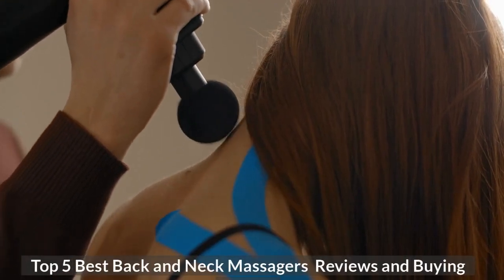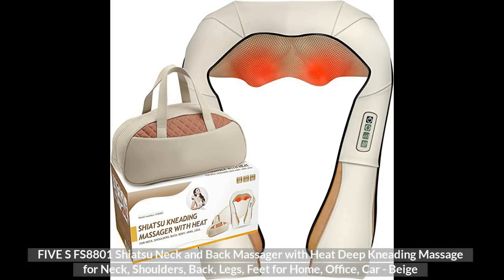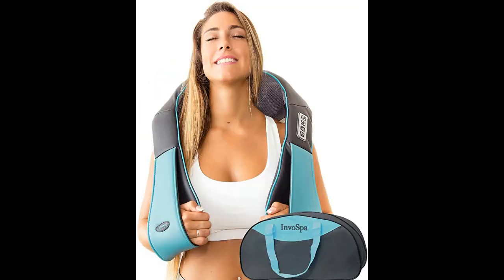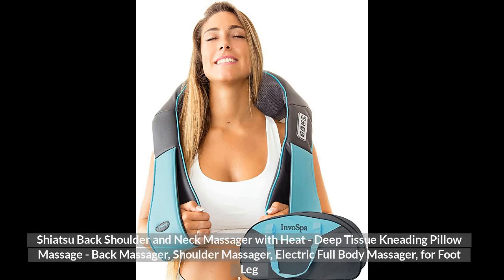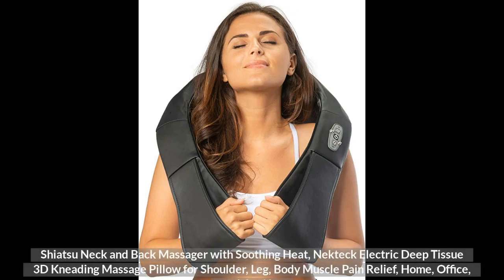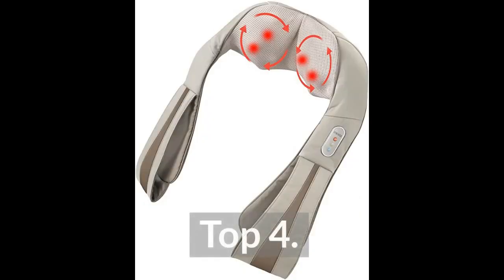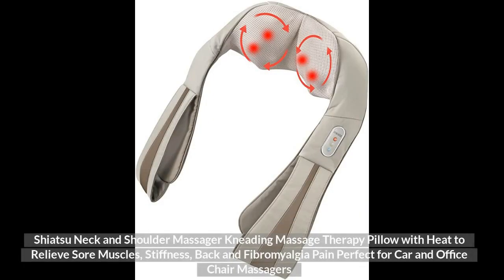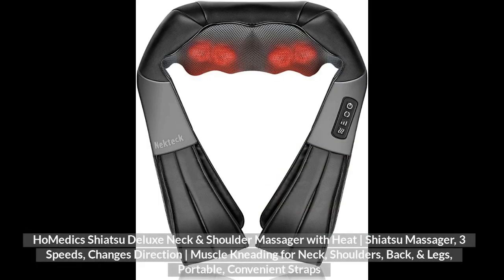Top 5 Best Back and Neck Massagers in 2022 Reviews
In This Video- We Only Show Available and Top 5 Best Back and Neck Massagers

Top 1. FIVE S FS8801 Shiatsu Neck and Back Massager with Heat Deep Kneading Massage for Neck, Shoulders, Back, Legs, Feet for Home, Office, Car - Beige

Top 2. Shiatsu Back Shoulder and Neck Massager with Heat - Deep Tissue Kneading Pillow Massage - Back Massager, Shoulder Massager, Electric Full Body Massager, for Foot Leg

Top 3. Shiatsu Neck and Back Massager with Soothing Heat, Nekteck Electric Deep Tissue 3D Kneading Massage Pillow for Shoulder, Leg, Body Muscle Pain Relief, Home, Office, and Car Use

Top 4. Shiatsu Neck and Shoulder Massager Kneading Massage Therapy Pillow with Heat to Relieve Sore Muscles, Stiffness, Back and Fibromyalgia Pain Perfect for Car and Office Chair Massagers

Top 5. HoMedics Shiatsu Deluxe Neck & Shoulder Massager with Heat | Shiatsu Massager, 3 Speeds, Changes Direction | Muscle Kneading for Neck, Shoulders, Back, & Legs, Portable, Convenient Straps
Amazon Prime Monthly Offering httpsamzn.to3CiEj4O